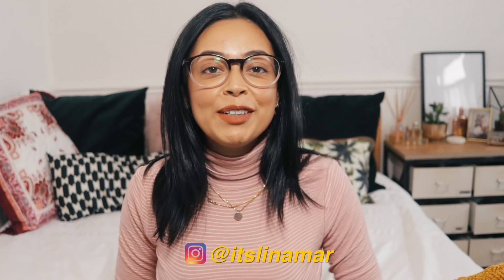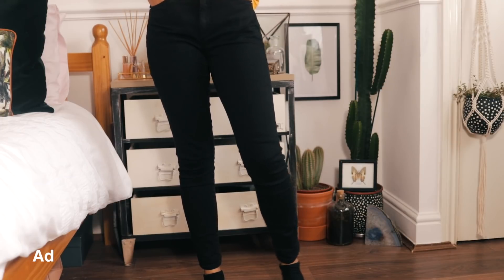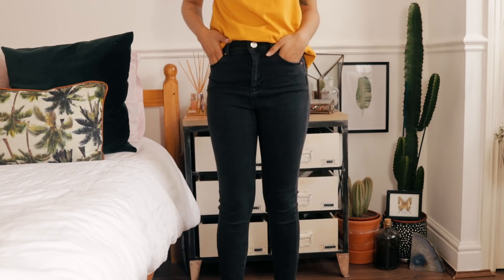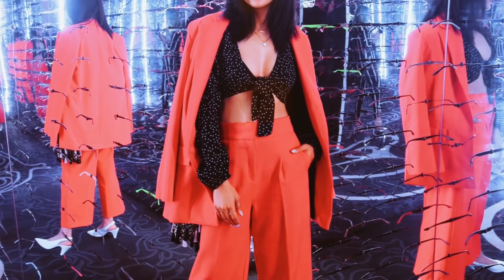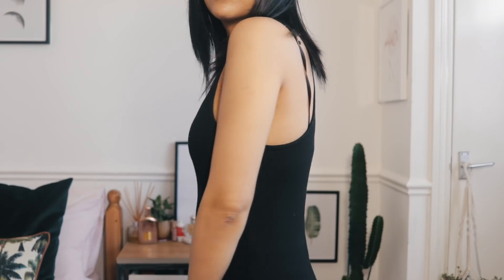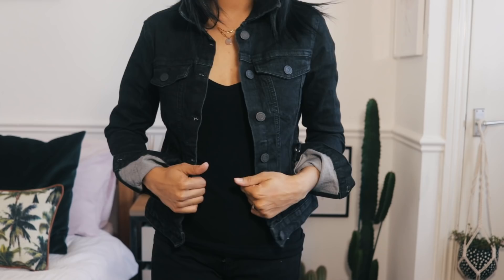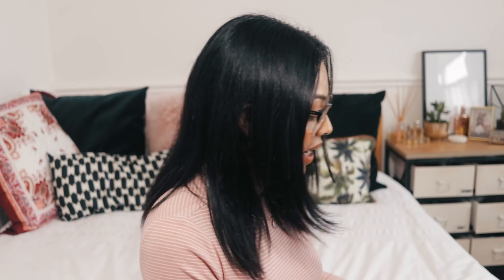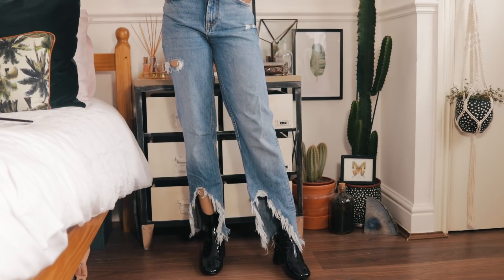TRY-ON ASOS, TOPSHOP, URBAN OUTFITTERS, ADIDAS & MORE HAUL!! | itslinamar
Collective try-on haul with items from Topshop, Primark, Urban Outfitters, ASOS & more!

Take the SurfPerfectBlack challenge today and keep your dark clothes looking newer for longer!

NEW VIDEO'S EVERY THURSDAY'S & SUNDAY'S!

TOPSHOP
⇢ NOBODY’S CHILD POLKA DOT TIE FRONT TOP
⇢ BLACK RIBBED FLARES

Editing Software:
Final Cut Pro X & Apple Motion 5